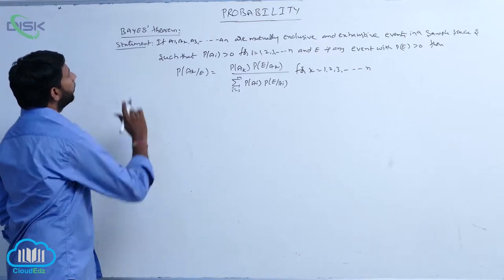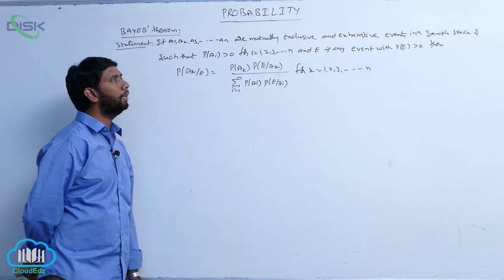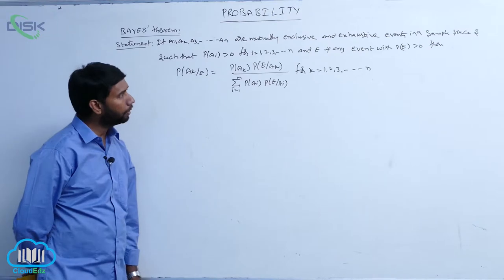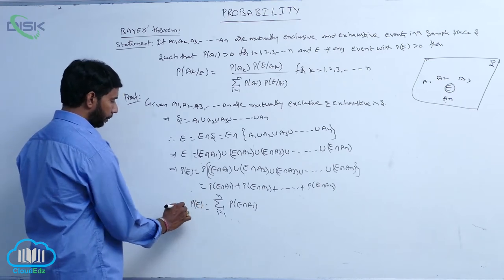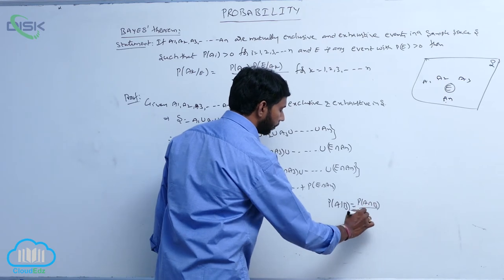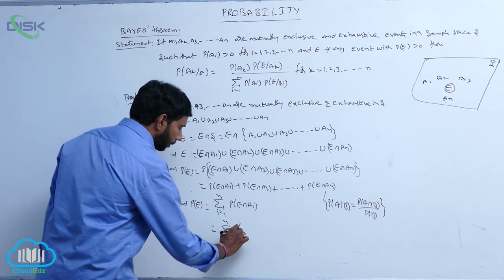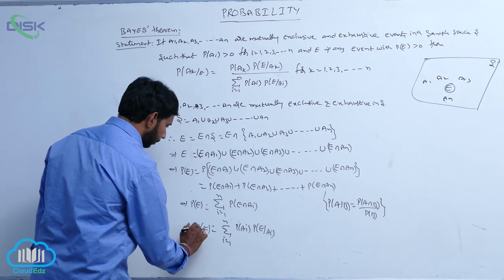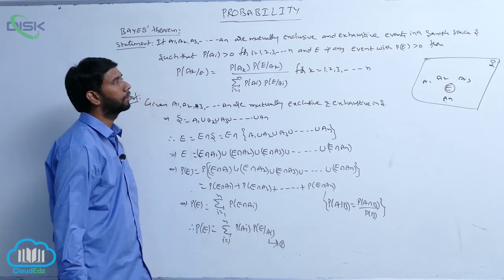Conditional probability multiplication, Baye's theorem || Disk Telangana